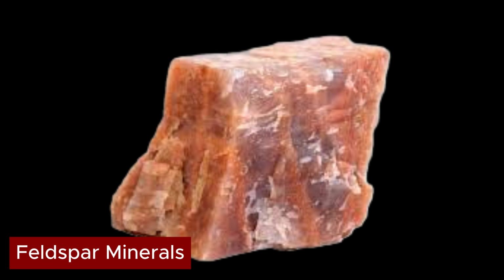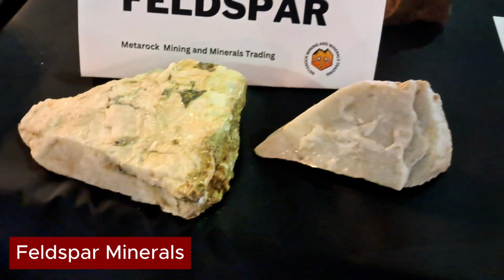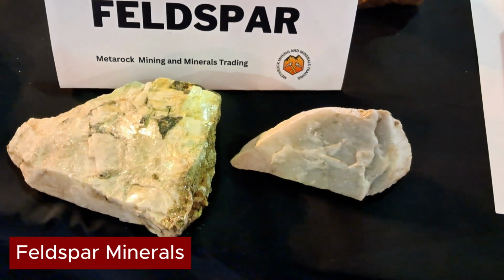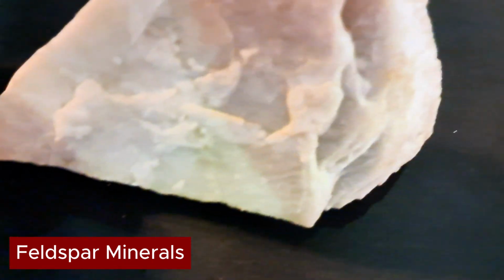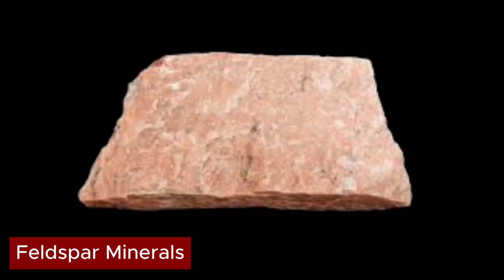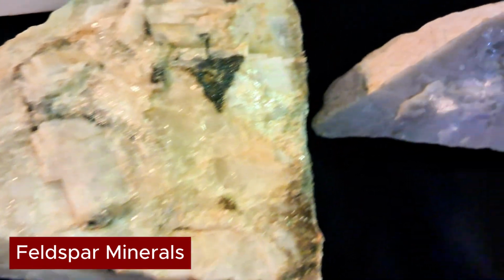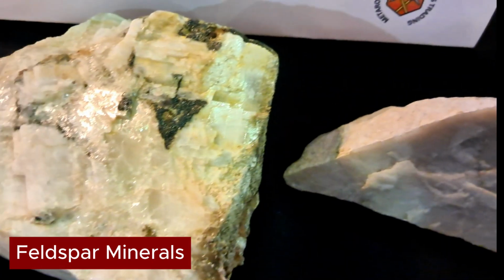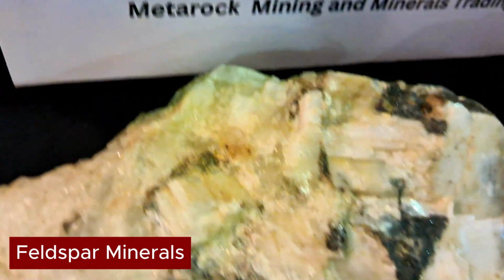Feldspar Minerals Explained | The Most Abundant Minerals on Earth.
🌍 Welcome to Geology Wonders – Your destination for exploring the science behind minerals, gemstones, and Earth's hidden treasures!

Feldspar minerals are the most abundant minerals in the Earth’s crust, forming nearly 60% of all rocks. In this video, we explore what feldspar minerals are, their types, properties, formation, and economic importance in geology.

You’ll learn the difference between potassium feldspar and plagioclase feldspar, how feldspar minerals form in igneous, metamorphic, and sedimentary rocks, and why they are essential in industries like glass, ceramics, and construction. Feldspar also plays a key role in weathering, clay mineral formation, and soil development.

This video is perfect for:
✔ Geology students
✔ Earth science learners
✔ Mineral collectors
✔ Economic & exploration geologists
✔ Anyone curious about how Earth works

📌 Watch till the end to understand why feldspar minerals are truly the backbone of the Earth’s crust.

We create high-quality content on: 🔬 Mineral geology
💎 Gem minerals & gemstones
🛠️ Mineral exploration and mining
🌋 Earth sciences and geologic wonders
📡 Modern technology in geosciences

Whether you’re a student, a geology enthusiast, or just love nature’s beauty, our channel offers educational and visually captivating content on Earth's most fascinating elements.